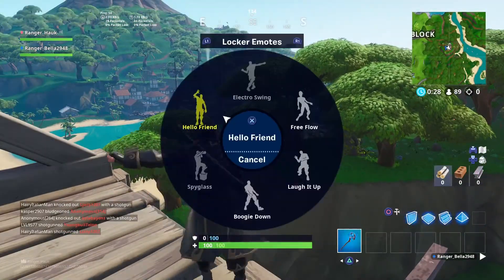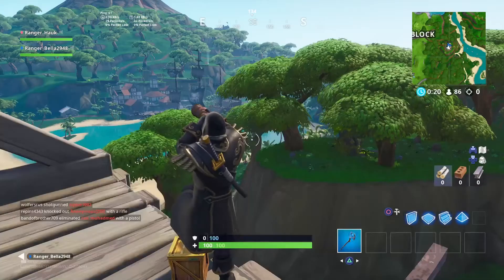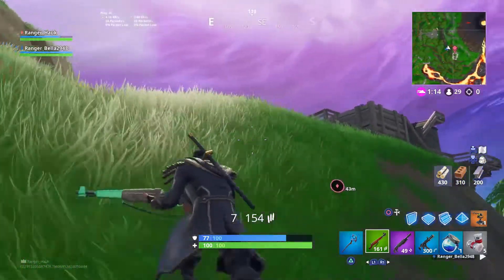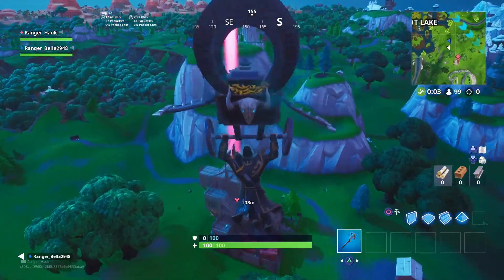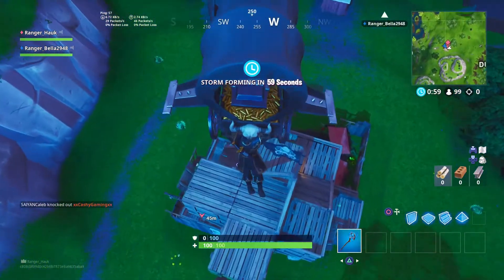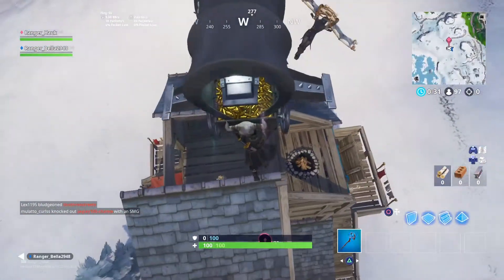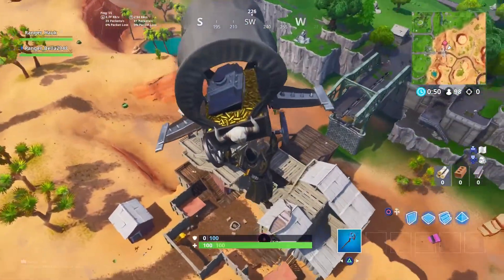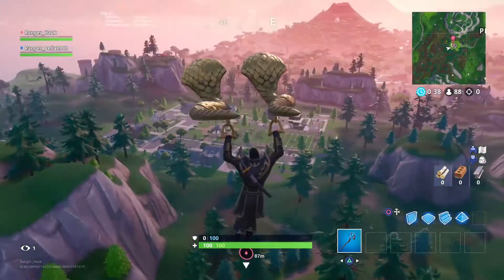"Visit all Pirate Camps" - Fortnite S8 W1 Challenge Guide!